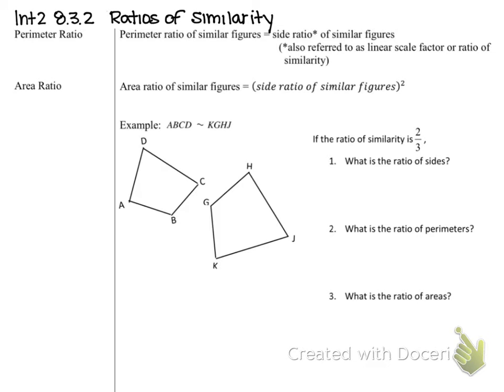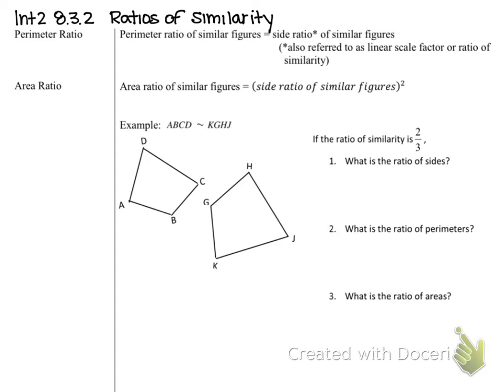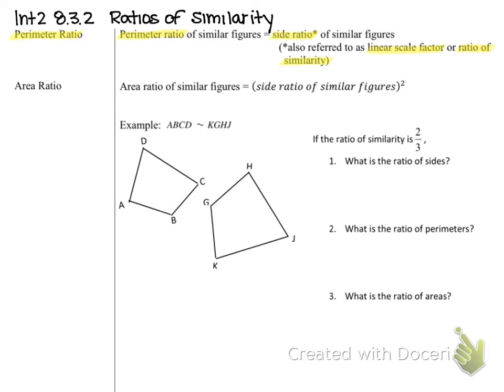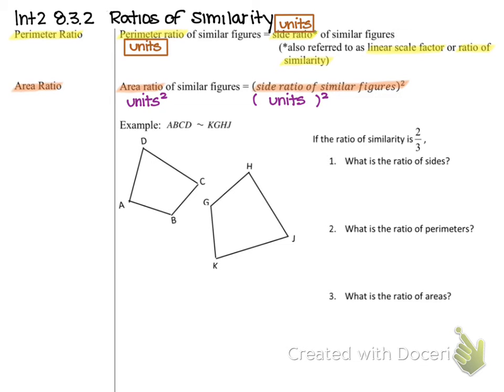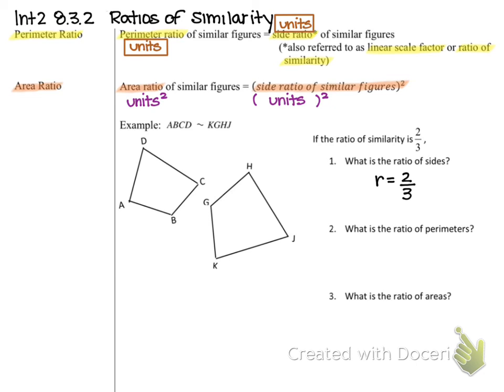Int2 8.3.2 Notes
Ratios of Similarity.
Area, side length, perimeter ratios.